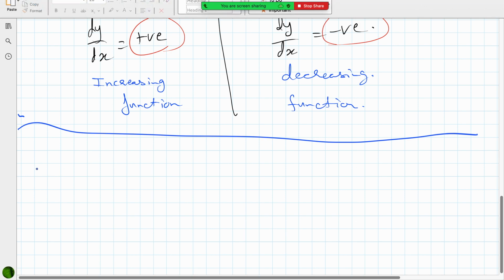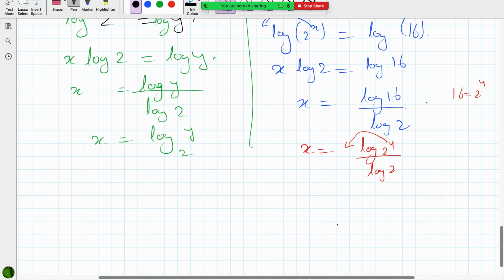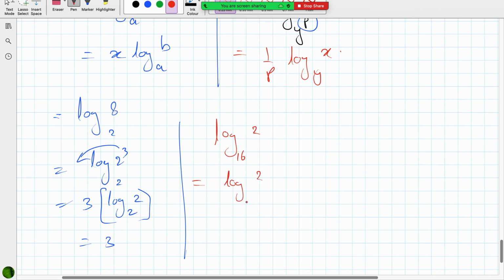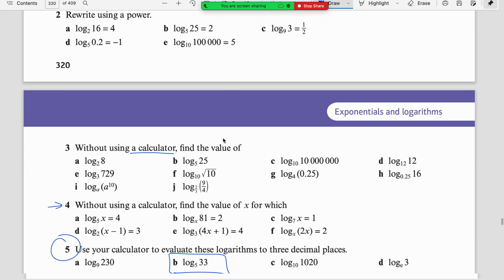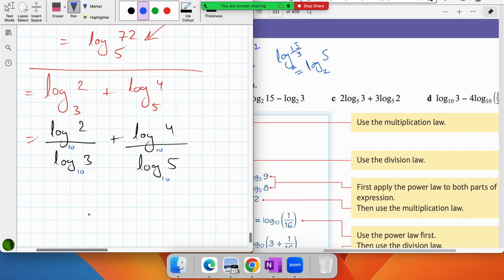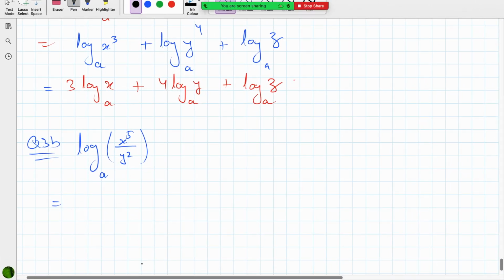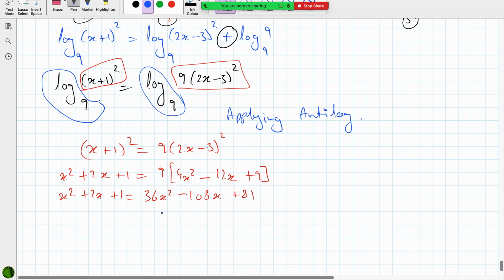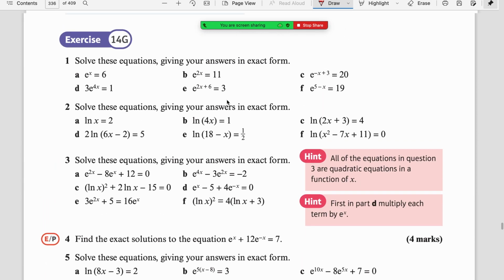Edexcel A level Mathematics | Chapter 14 Exponentials and Logarithms Part 2 of 4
Mathematics
O Level 4024
IGCSE 0580
A Level 9709
SAT-1
SAT-2
Exponentials and logarithms are fundamental topics in mathematics and are often covered in A-level mathematics courses, including those offered by Edexcel. These topics are important for various fields, including calculus, algebra, and science. Let's briefly discuss exponentials and logarithms in the context of Edexcel A-levels.

Exponentials:
Exponentials involve expressions of the form a^x, where "a" is a constant (called the base) and "x" is a variable. In A-level mathematics, you'll typically encounter exponential functions, such as y = a^x, where "a" is a positive constant. These functions grow rapidly as x increases, especially when "a" is greater than 1, and decay quickly when "a" is between 0 and 1. Key concepts related to exponentials include:

Exponential Growth and Decay: Exponential functions can model phenomena like population growth, radioactive decay, and compound interest.

Exponential Laws: Understanding laws like the product law (a^m * a^n = a^(m+n)) and the power law (a^m^n = a^(mn)).

Logarithms:
Logarithms are the inverse operation of exponentiation. The logarithm of a number with respect to a given base is the exponent to which the base must be raised to obtain the number. In A-levels, you'll work with common logarithms (base 10) and natural logarithms (base e). Key concepts include:

Logarithmic Functions: The basic logarithmic function is y = log_a(x), where "a" is the base. Common bases are 10 (logarithm) and the mathematical constant e (natural logarithm).

Properties of Logarithms: These include the logarithm rules, such as the product rule (log_a(xy) = log_a(x) + log_a(y)) and the power rule (log_a(x^n) = n * log_a(x)).

Solving Exponential and Logarithmic Equations: Using logarithms to solve equations involving exponential or logarithmic functions.

Edexcel A-level mathematics courses may cover these topics in detail, and you'll likely be expected to use them in various mathematical problems and applications. Mastery of exponentials and logarithms is crucial for understanding more advanced topics in mathematics, physics, and other sciences. It's essential to practice and work through problems to become proficient in these areas.
Al-Ahsa
Al Jubail